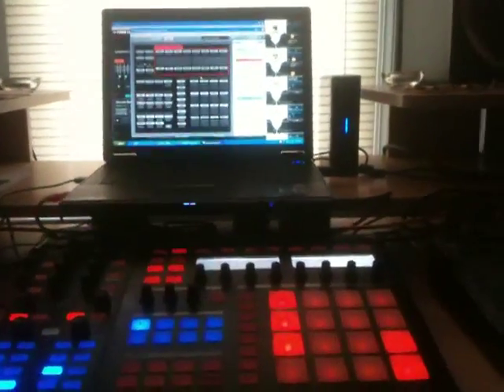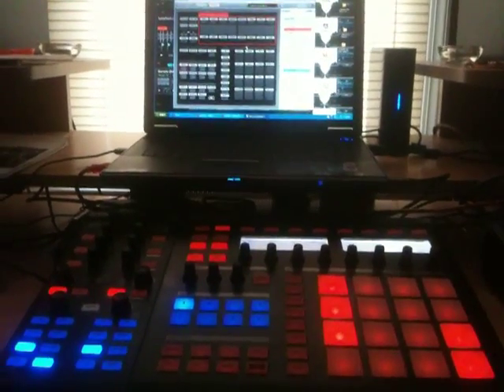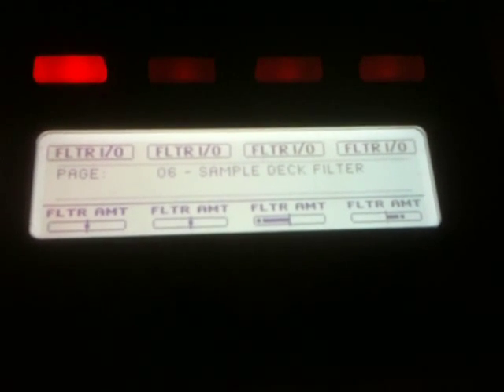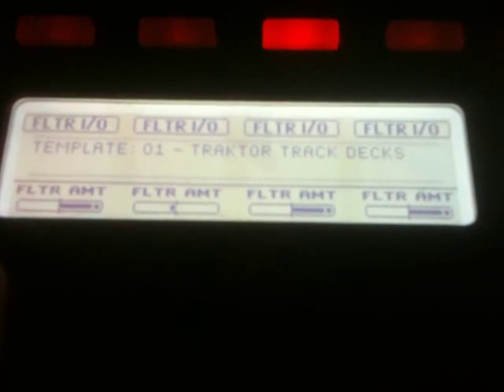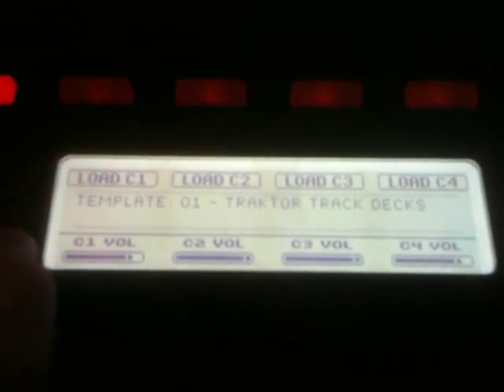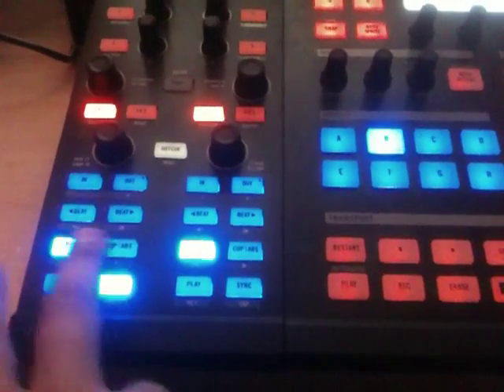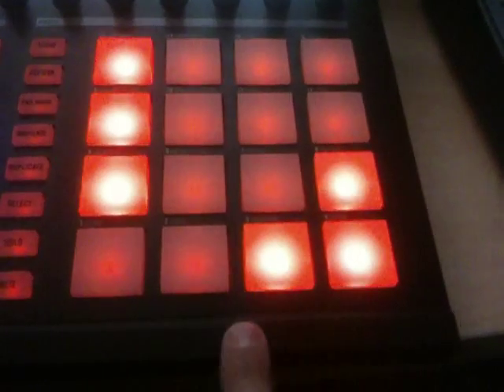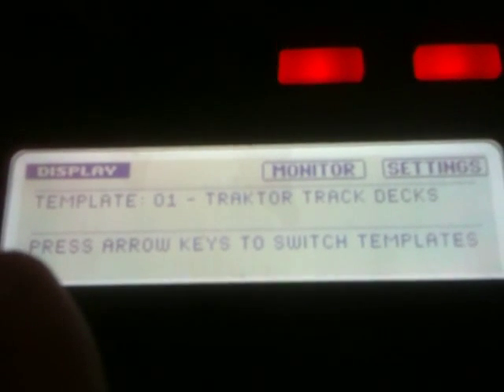Advanced Midi Mapping in Native Intruments Traktor Pro 2 with Maschine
Here's a video showing my midi mapping for Native Instruments' New Traktor Pro 2 software, using Maschine as a midi controller.

I show that when you drag a loop from a track deck to a sample deck three things happen: The loop is loaded, it starts playing, and it is muted. So I created three modifiers, one for each of those functions. I also added a "Load from List" modifier so you can load samples straight to the decks from the browser and a "Clear Sample Deck" modifier so you can erase/reset your sample decks. I have dedicated Volume and Filter knobs for each sample deck as well as Filter kills.

I added functions for re-triggering each sample deck as well as syncing each sample deck if they are not playing on beat after re-triggering.

I plan to add a group sync button so with one button you can sync all four slots at once.